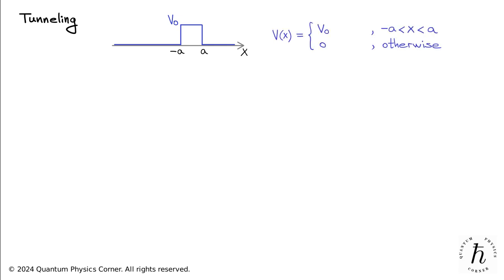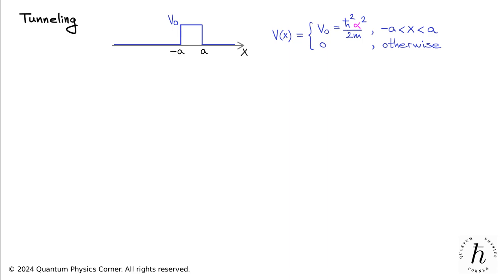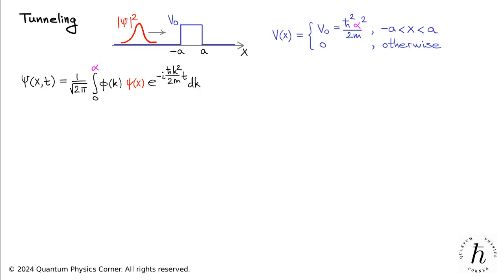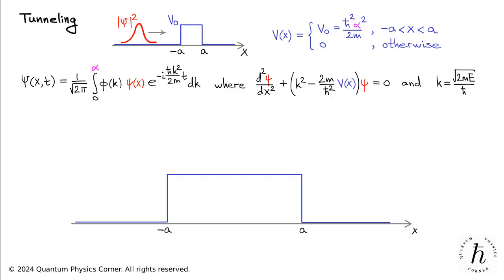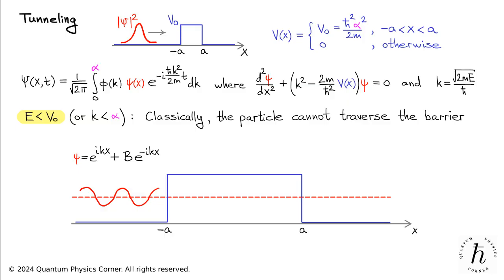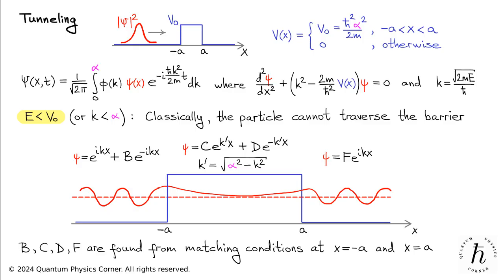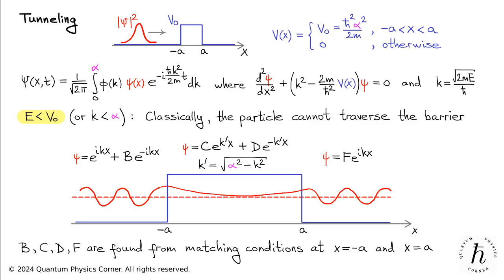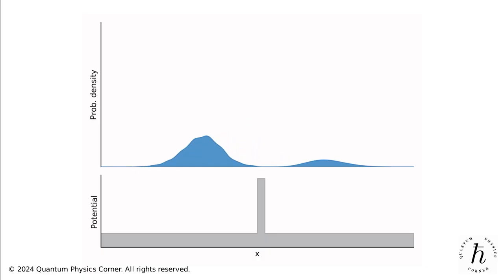21. Quantum tunneling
How can a quantum particle pass through a classically impenetrable wall?

In this final lesson, we explore the iconic quantum phenomenon of tunneling—where a particle with energy lower than a barrier's height still has a chance of crossing it. Focusing on a rectangular potential barrier, we solve the time-independent Schrödinger equation in three regions and apply matching conditions to determine the full wave function. You'll see how, even though classical physics forbids it, the quantum particle's wave packet partially transmits through the barrier. The result is a vivid demonstration of tunneling, one of the most counterintuitive and foundational effects in quantum mechanics.